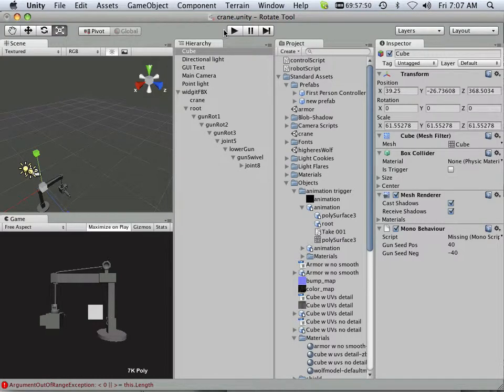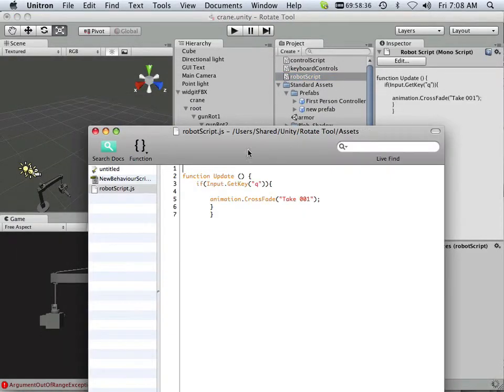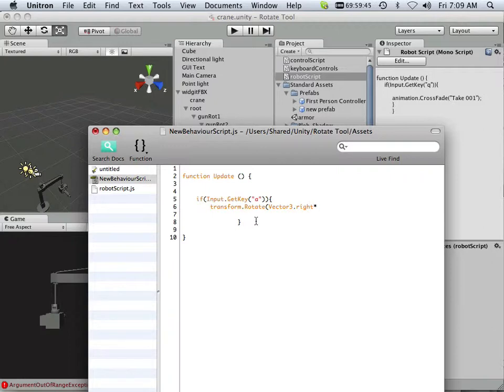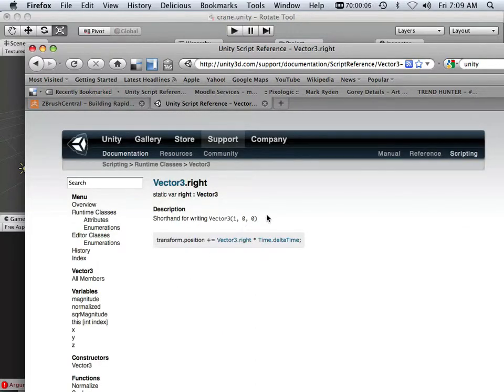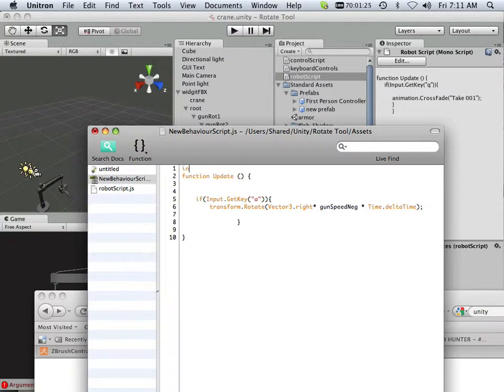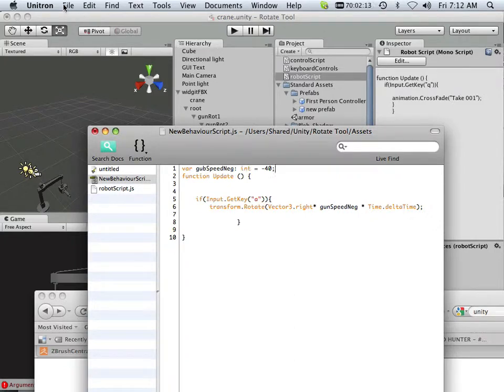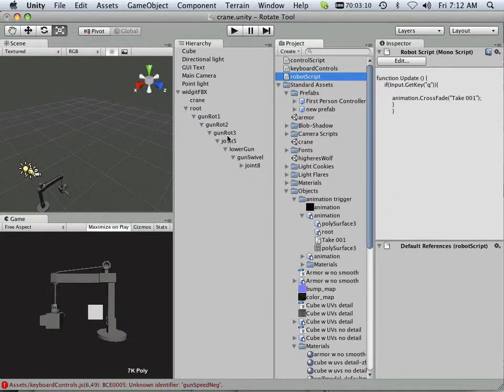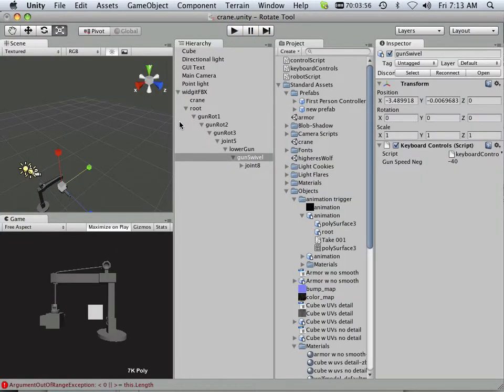0062 Unity (keyboard Bind)